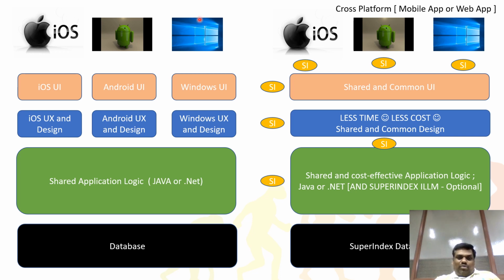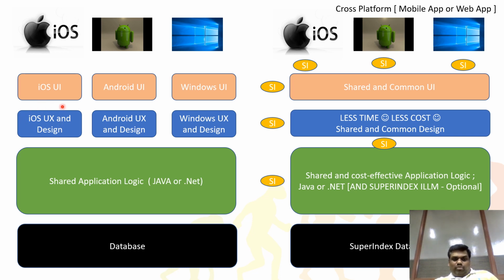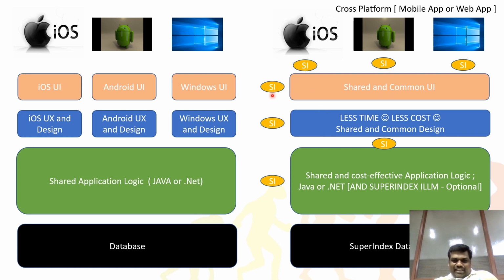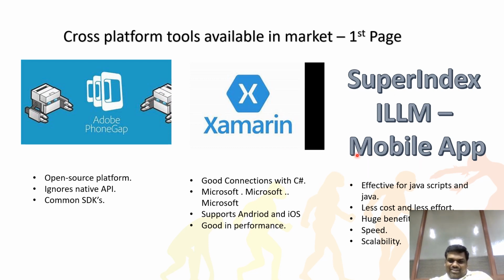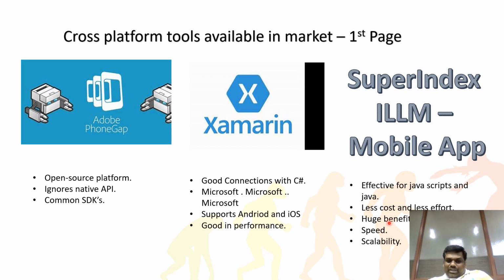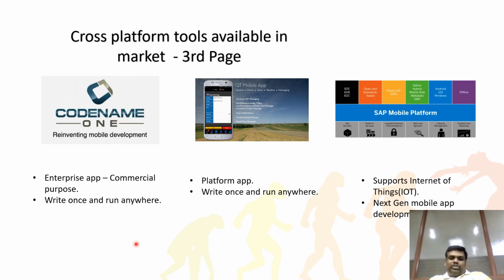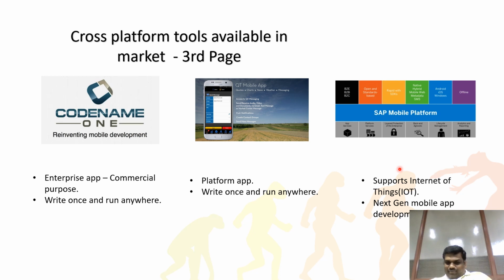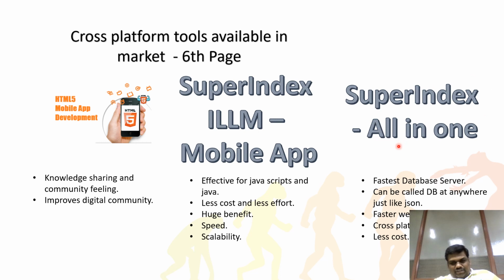Cross Platform Mobile App Development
Now a days, people concentrate on cross-platform mobile app development to reduce the effort in time and money to satisfy different operating systems like iOS, Android, etc., etc.And cross-platform tools solve many issues like reducing maintenance cost, reusable codebase for the mobile. We have 20+ tools in software market to develop the mobile apps using the cross-platform concept [Ex: Adobe Phone Gap, Microsoft Xamarin, Facebook React Native, etc., etc. ]. This video is elaborating all these options including in-house superindex mobile app tools.